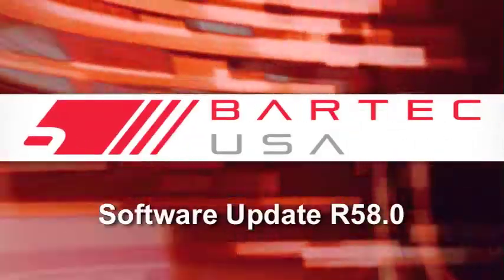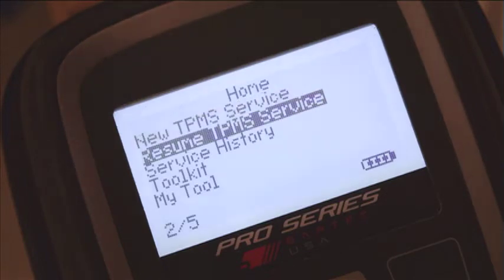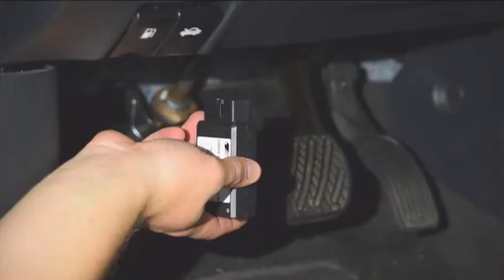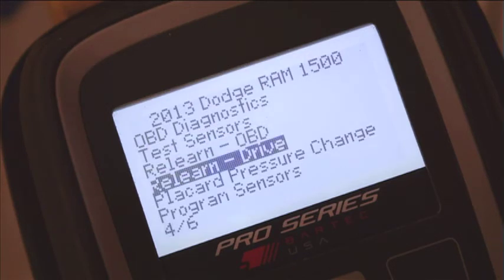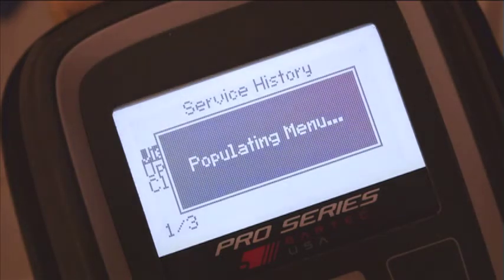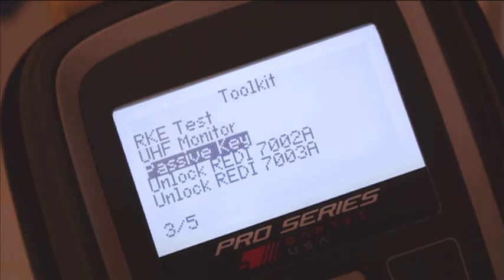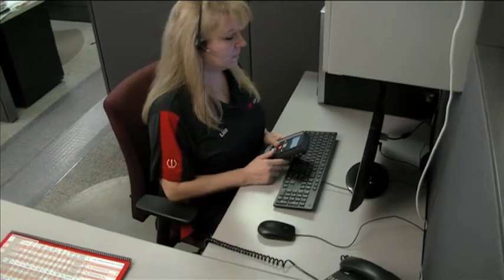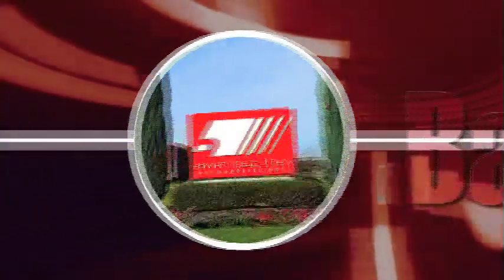New User Interface from Bartec USA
This brief video describes the new tool user interface that is part of tool update 58.  Bartec believes this new way to interact with our TPMS tools, including VINdicate® will be much easier, faster and more accurate!